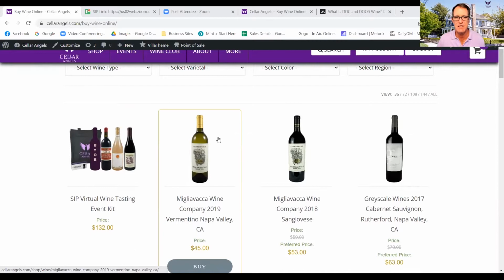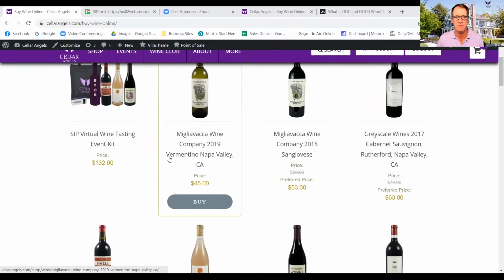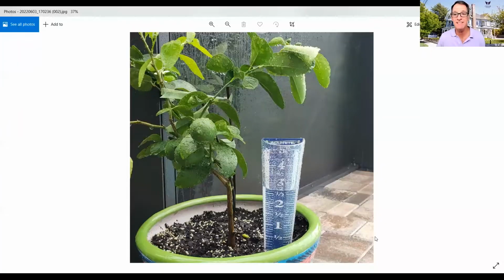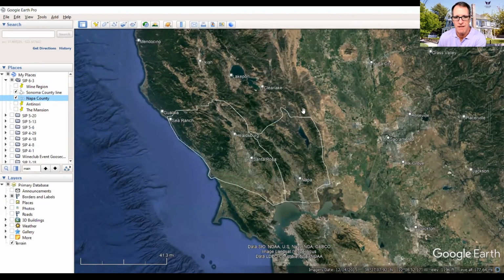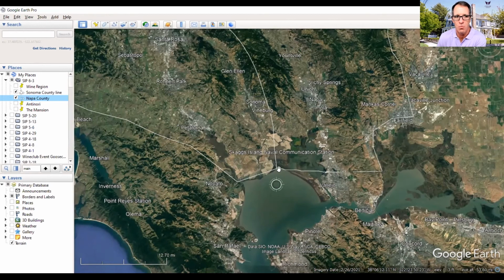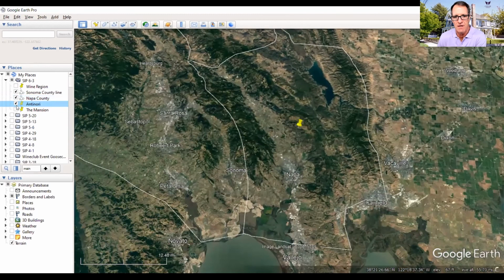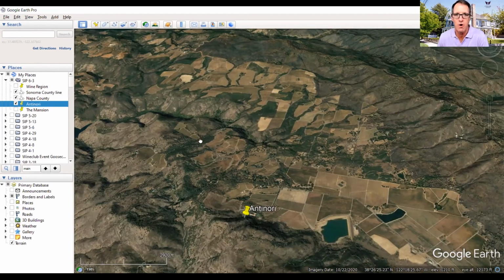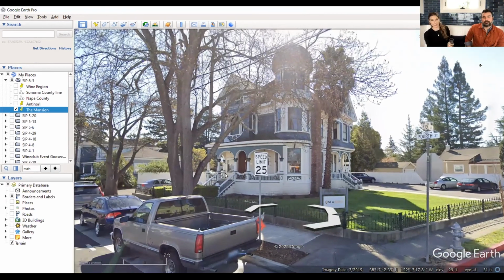Italian Varietals in Napa | Winemaker Vincent Traverso & Katie Migliavacca of Migliavacca Wine Co.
On this episode of SIP Virtual Wine Tasting & Education we talk about the most successful Napa winery in the late 1800s, Migliavacca Wine Company. We also discuss growing Italian varieties in Napa, and why the American consumer is opening up to trying something new.

Episode chapters:
00:00 Introduction
01:00 How to get your SIP Kit and taste along with winemakers
03:20 About the resurrection of Migliavacca Wine Company
07:35 Meet Winemaker Vince Traverso and his connection to Kirk Venge
14:12 Italian immigrants in Napa
23:00 Poll questions
31:48 Two reasons why the resurgence of Italian varietals in Napa
36:00 Vermentino
44:00 Super Tuscans
49:00 Google Earth
59:00 What’s next on SIP?

Cellar Angels is an online wine marketplace and Wine Club that connects wine lovers with the most unique, exciting, and totally under-the-radar wines coming out of the famous Napa and Sonoma wine regions. We solely showcase rare and little-known wines from Wine Country’s most talented limited-batch winemakers. Browse the Cellar Angels online marketplace or join the wine club for the very latest treasures and trophies, delivered directly to your door.

Start Something New. Register for our free weekly virtual event - SIP Wine Tasting & Education and join us as we learn from industry professionals and winemakers.

This is Wine Country: Undiscovered!